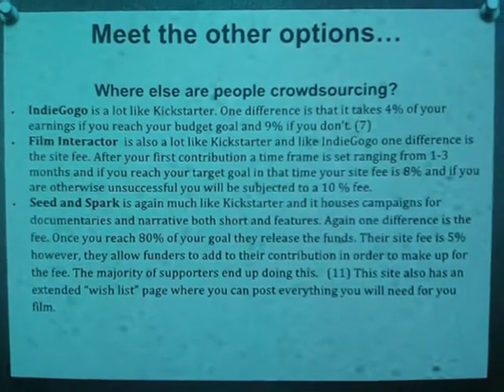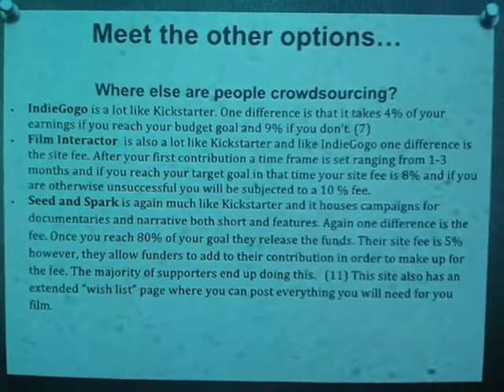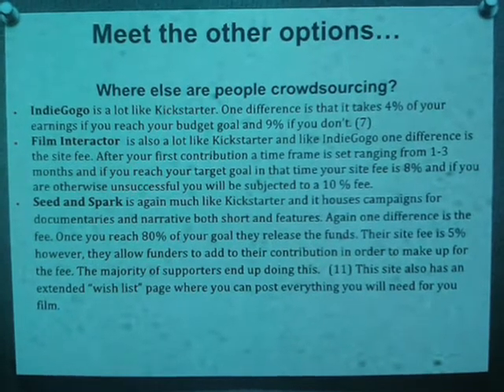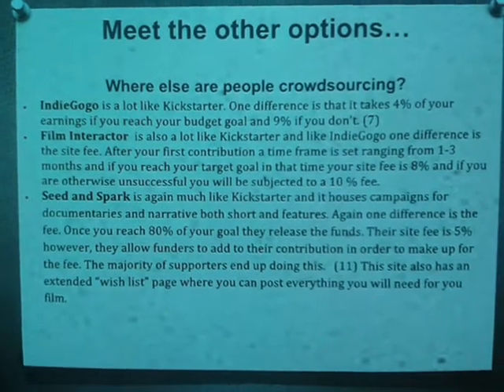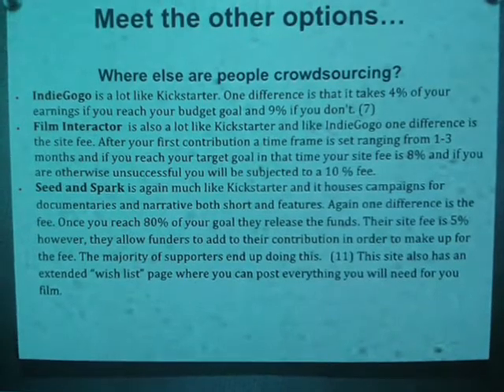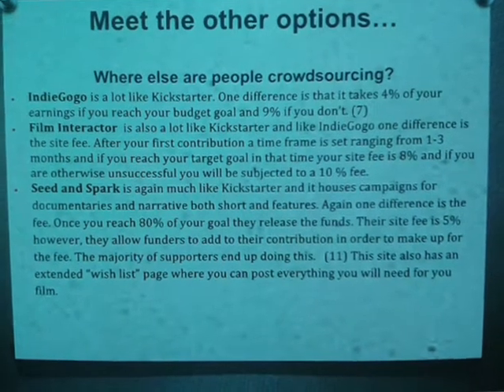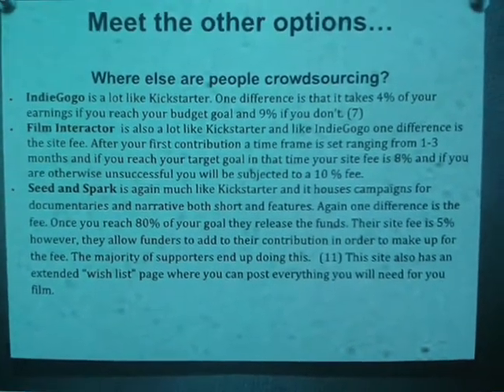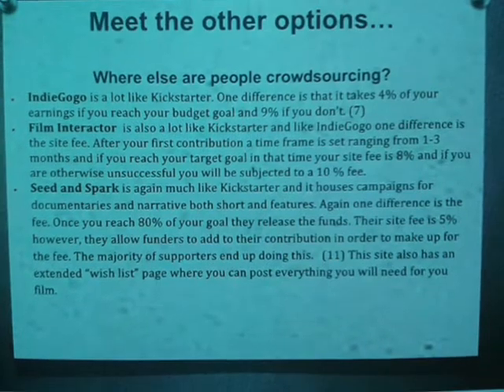Behind the Crowdsourcing Studio Video I